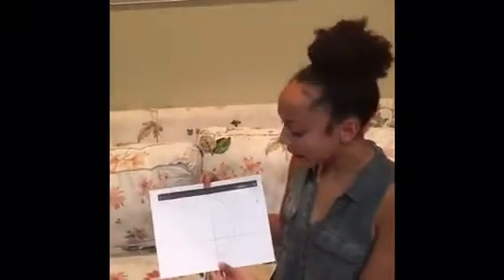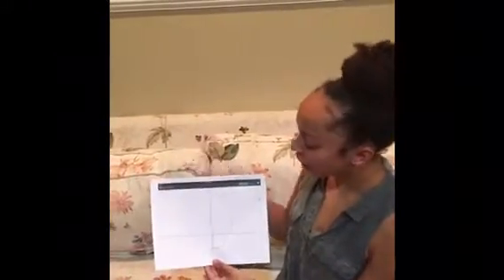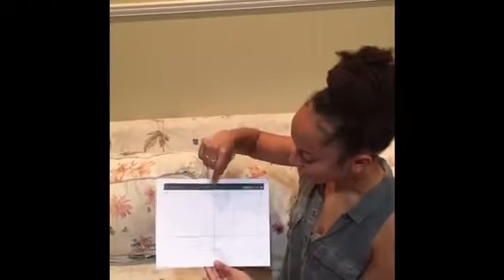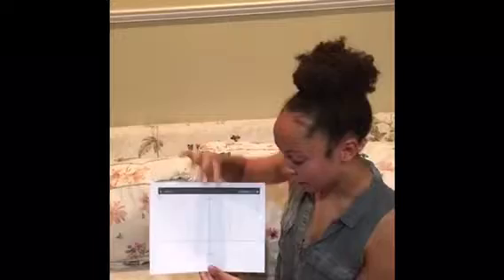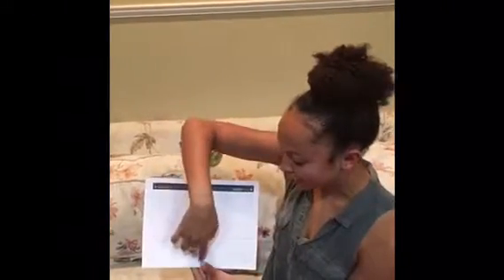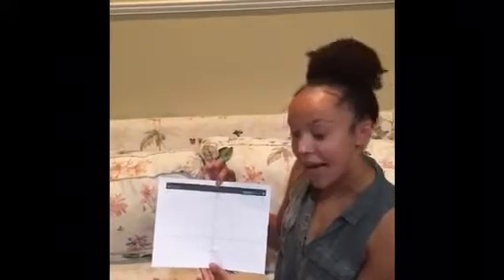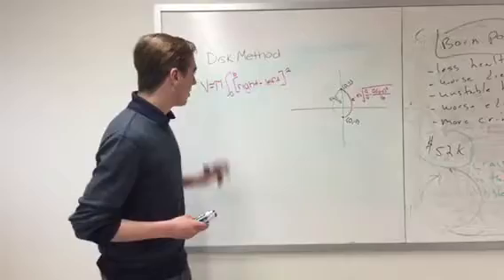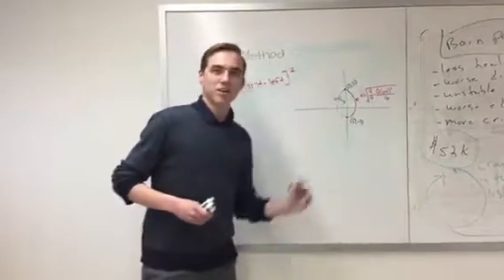Proof that Bigfoot is real! (actual footage!) (not fake)